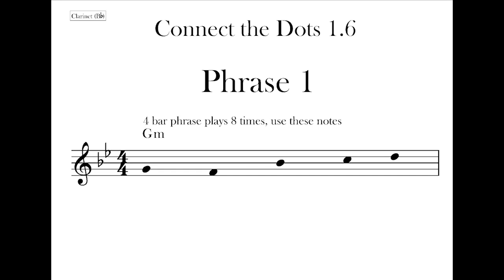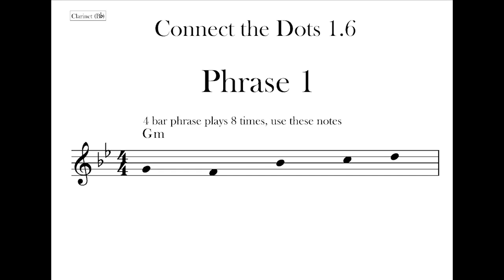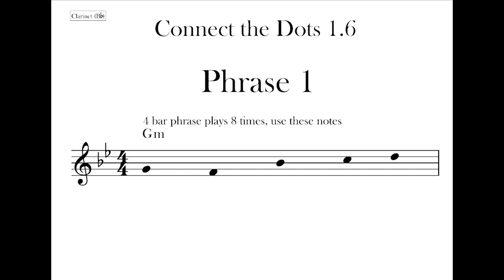Learn to Improvise Clarinet - Connect the Dots 1.6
Welcome to Si's world and Learn to Improvise,
This is the sixth in a series called "Connect the Dots "
You can skip straight to the exercises in the chapters below if you like.
These exercises will help to develop your aural skills. Try to listen, copy and work out each phrase by ear.

In this video I will play 4 different phrases. In this video each phrase is 4 bars long, they each contain quite a bit of either rhythmic and/or melodic repetition with a small amount of variation.

This time I play each phrase in a loop 8 times, while giving you the notes that the phrase will contain.
On the 6th repetition I will show you the notation for the phrase so you can check if you have it down correctly. Remember you can use the chapters to go back and play it again and the youtube settings if you want to slow it  down (or...speed up :-0).

Lets go

Chapters
00:00 Introduction
00:59 Phrase 1    Example
01:48 Phrase 1        Answer
02:34 Phrase 2    Example
03:35 Phrase 2        Answer
04:09 Phrase 3     Example
05:10 Phrase 3        Answer
05:54 Phrase 4      Example
06:36 Phrase 4        Answer
07:19   4 minutes of backing track

Now here is 4 minutes of the backing for you to jam out to.